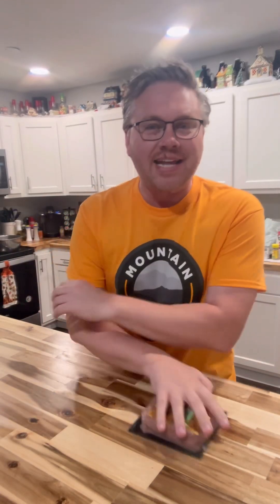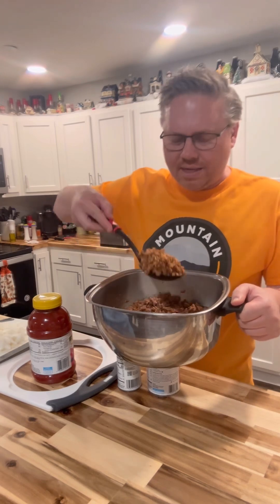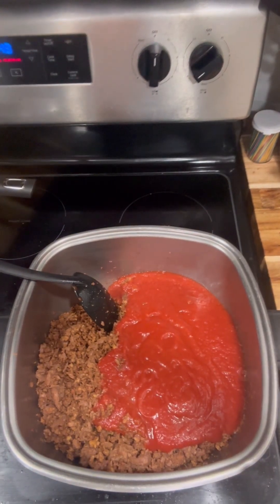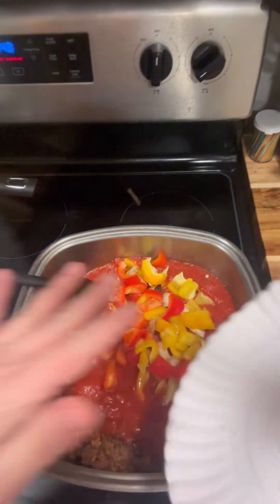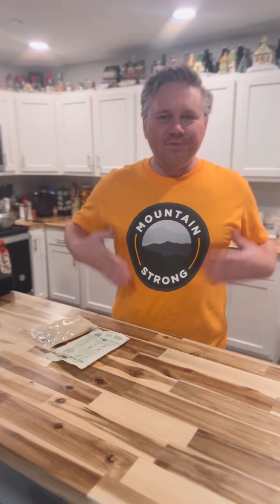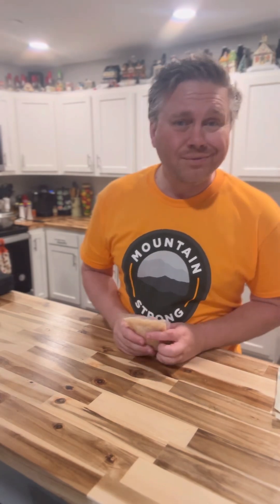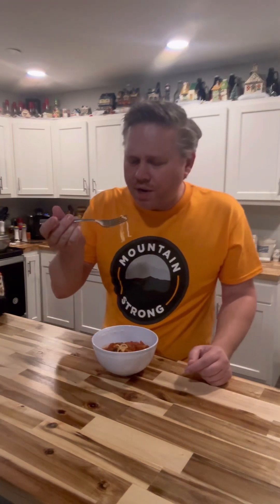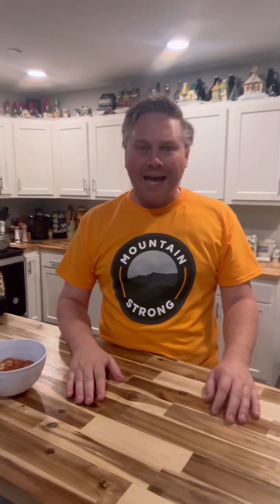Vegan Pasta Sauce